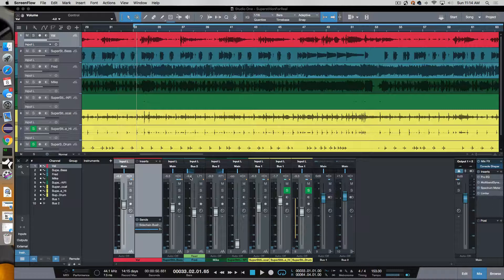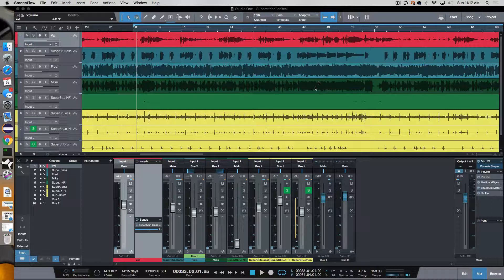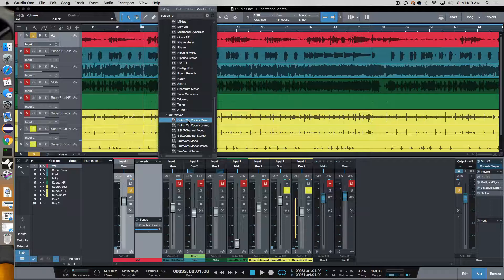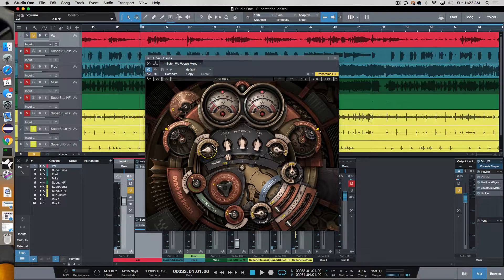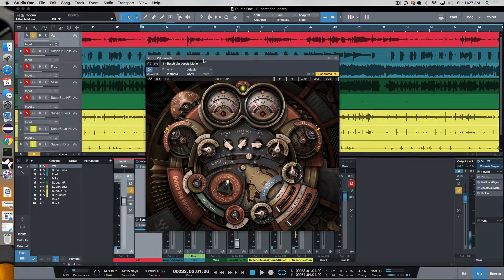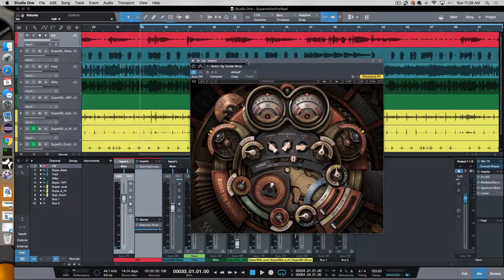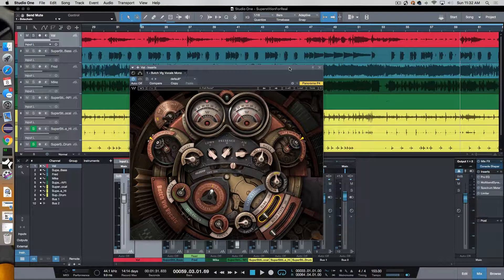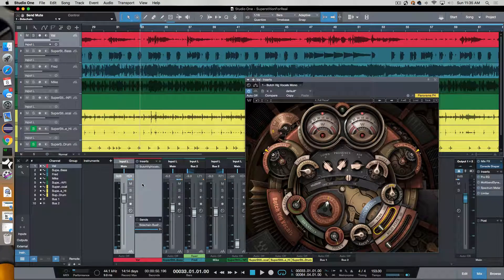Turning The Knobs: The Waves Butch Vig Vocal Plugin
In this video I wanted to take the time and use the Butch Vig Vocal Plugin on a live recording and really turn the knobs to extremes to show what they do. A while back I wanted to know if this plugin was worth the money and couldn’t find a video that really used it in a “home studio” manner.